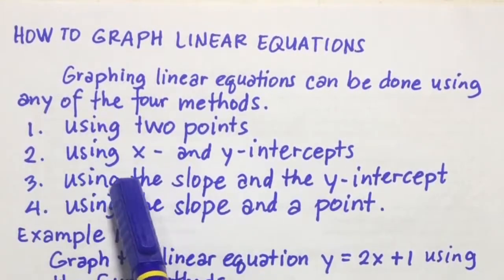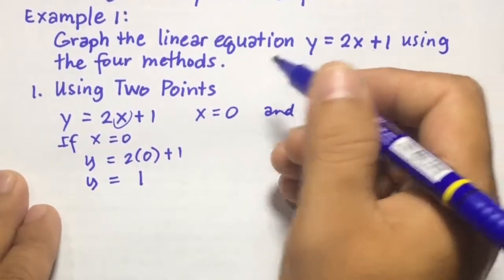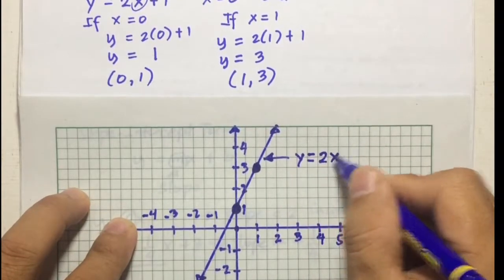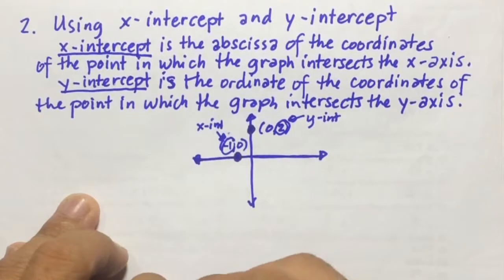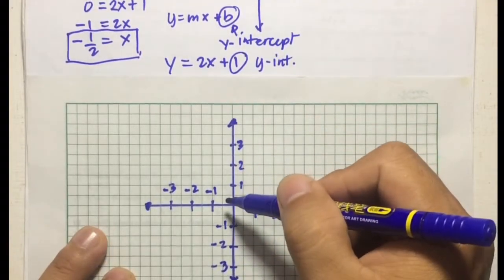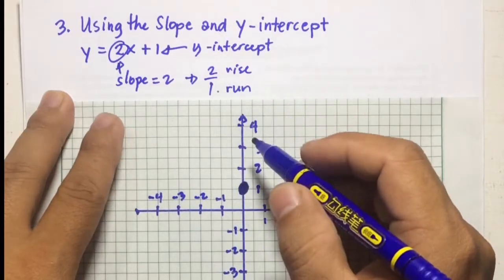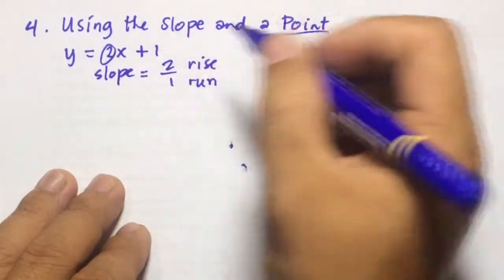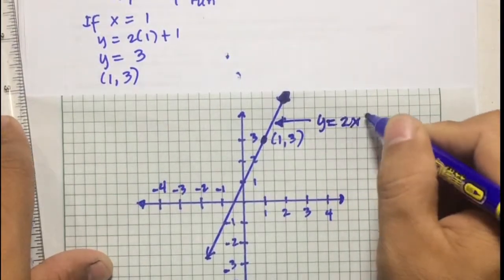How to Graph Linear Equations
This video is about how to graph linear equations given the slope and y intercept;two points;x and y-intercepts;and slope and a point.